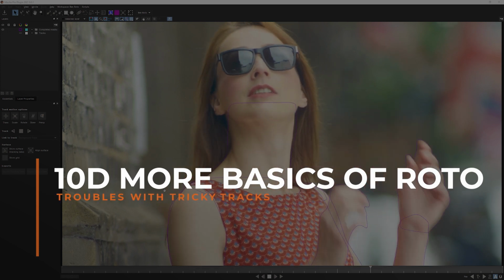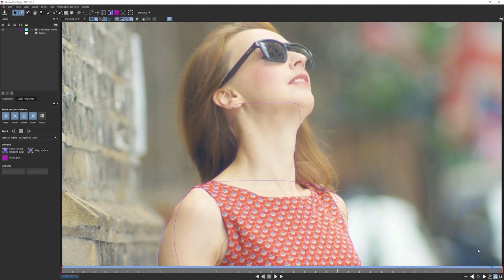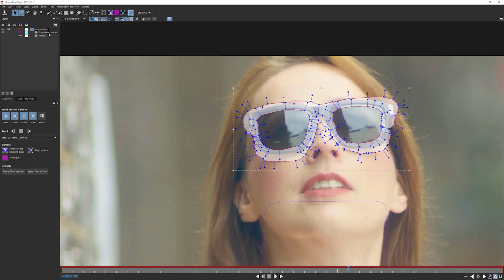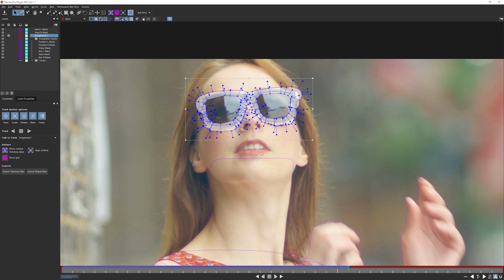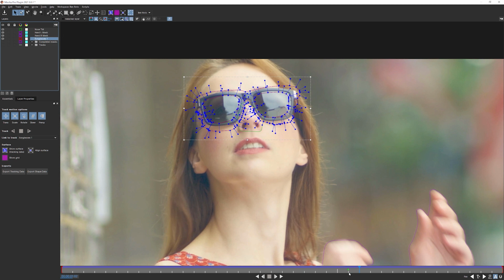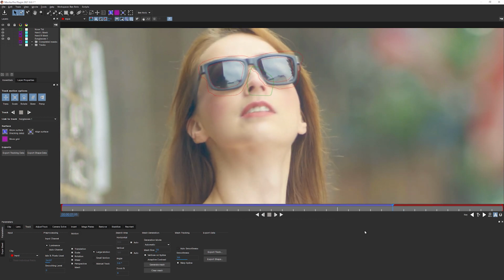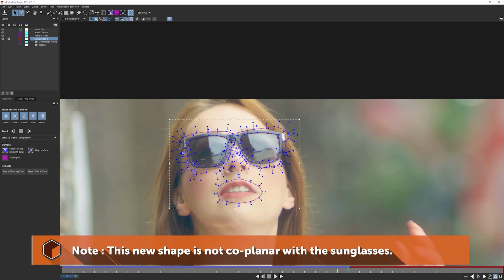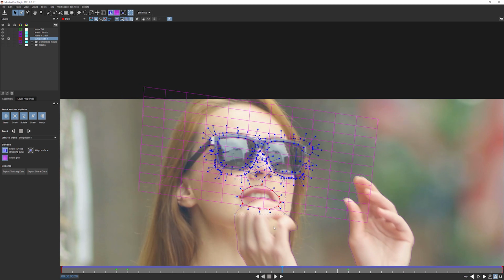10d More Basics of Roto - Tricky Tracks [Mocha Essentials]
Rotoscoping an important area like a head, can seem quite daunting. Tracking in a smaller element can help to drive the rest of the work. But what happens when that area won't track in cleanly? We experiment with various shapes and techniques to get the best results.

You will learn why perfect isn't always necessary and how to diagnose why shapes just won't track.

Chapter List
00:00 Start
00:15 Picking the most important shape to drive other shapes
03:15 Working with the Area Brush
10:44 Diagnosing why tracks don't work
11:05 Introducing the Dope Sheet